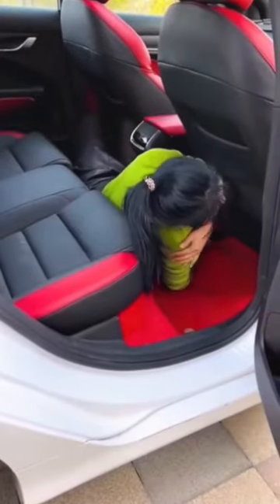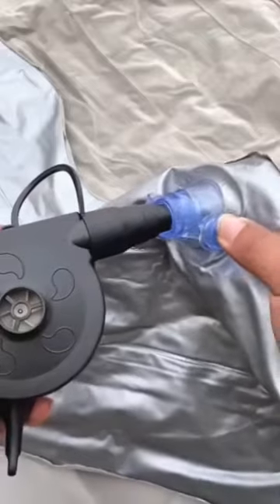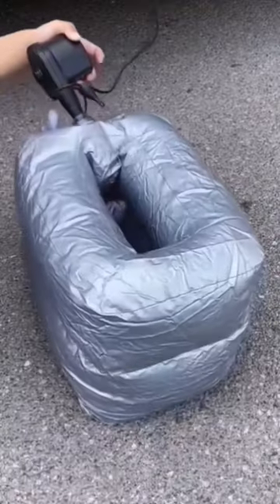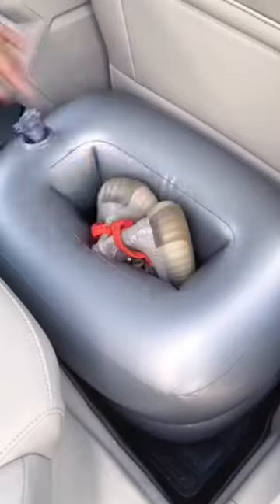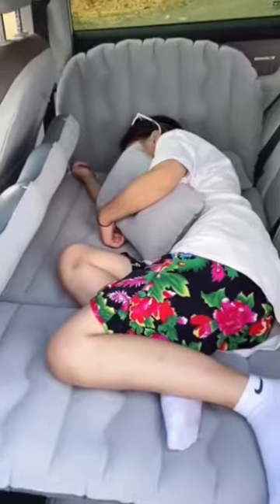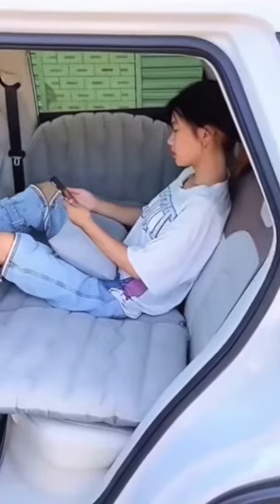car gadgets shortsf